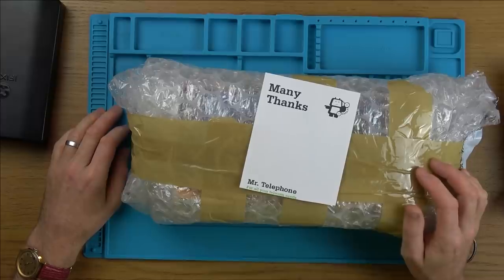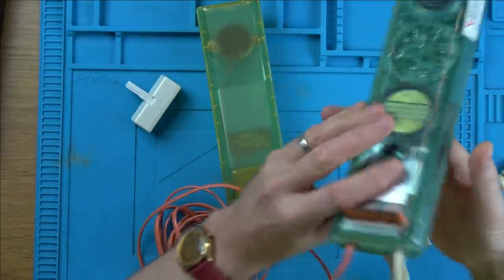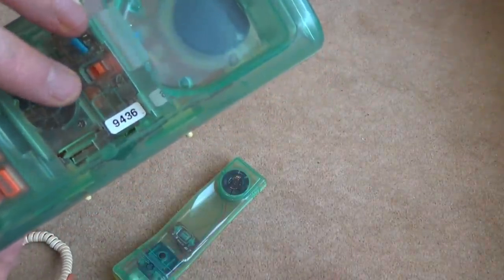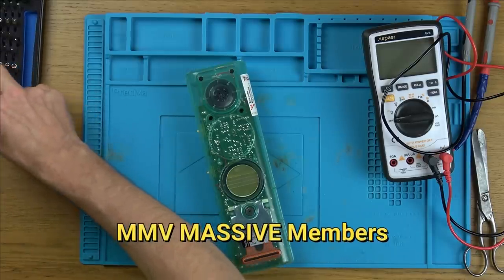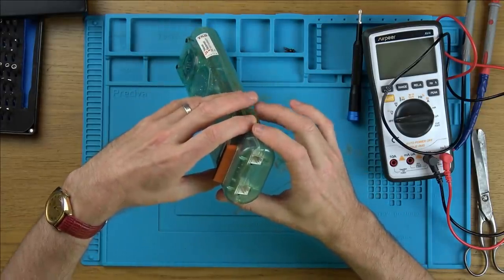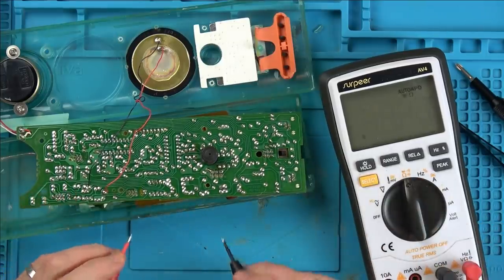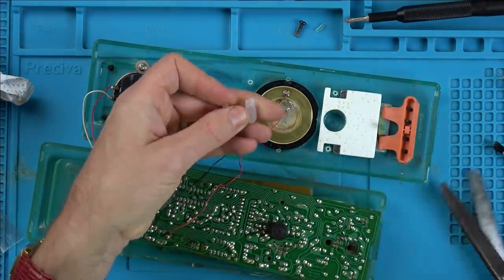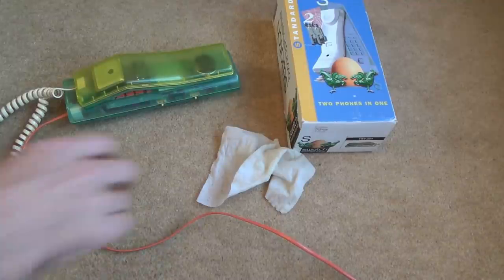Trying to FIX an unusual 1980s SWATCH Twin PHONE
Remember landline phones? Well here we have a broken SWATCH phone with a strange feature that I have never seen before. I purchased it faulty from eBay, let's see if it can be repaired.

WATFORD
WD18 1HT
UK